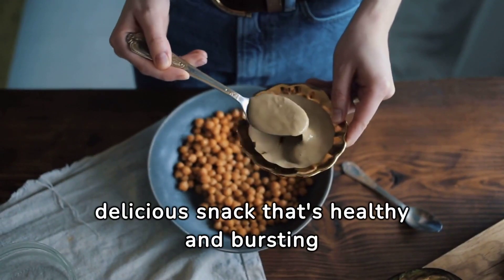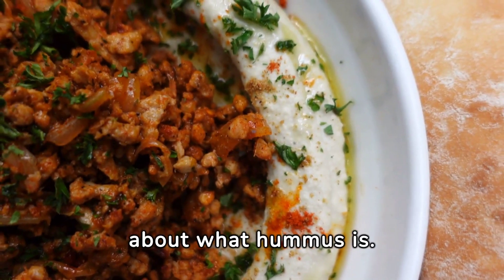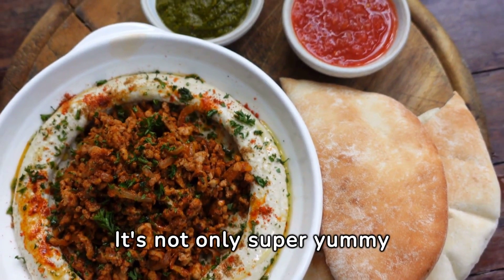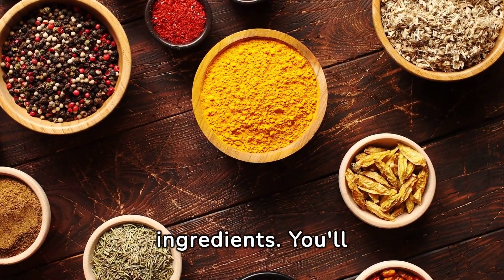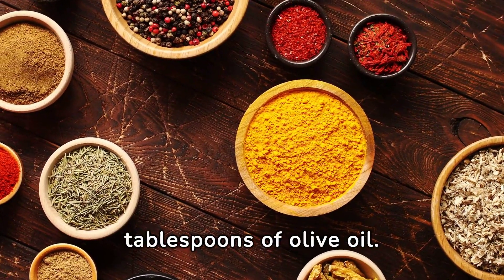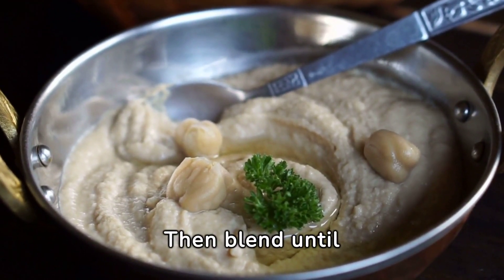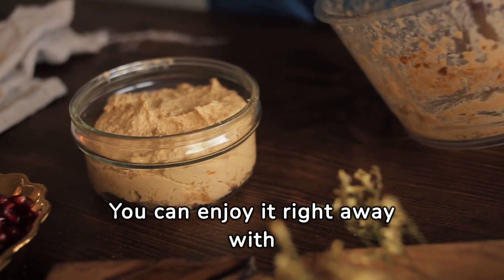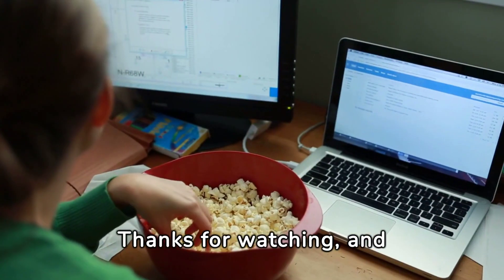Plant-based Perfection: Effortless Chickpea Hummus Recipe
Learn how to make delicious chickpea hummus with this easy whole food plant-based recipe!

This creamy dip is packed with flavor and nutrients, perfect for snacking or spreading on sandwiches.

Follow along as we show you step-by-step how to create homemade hummus using simple ingredients like chickpeas, tahini, lemon juice, garlic, and olive oil.